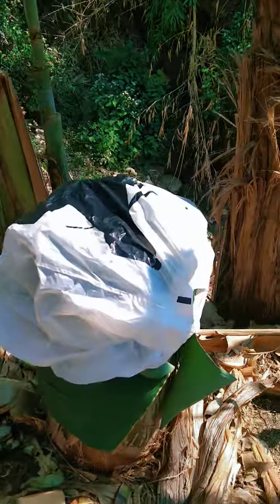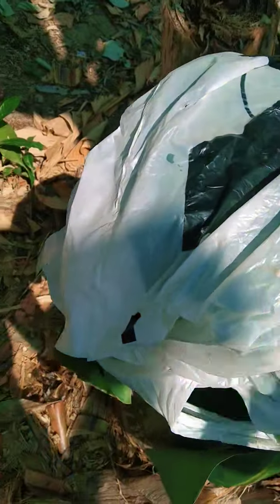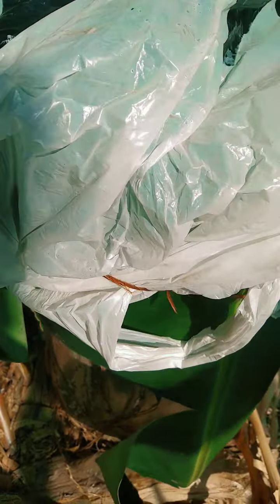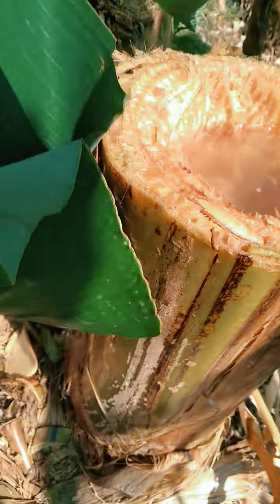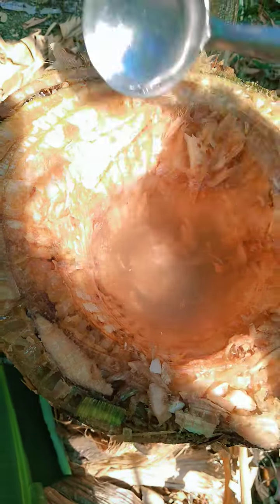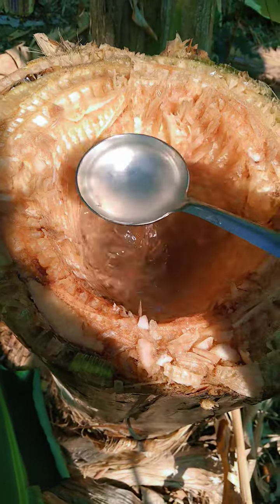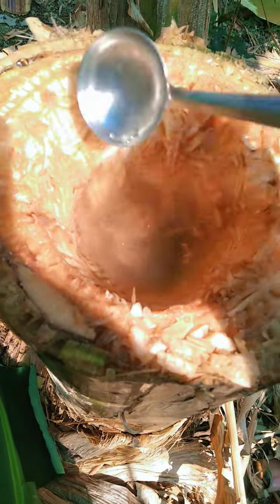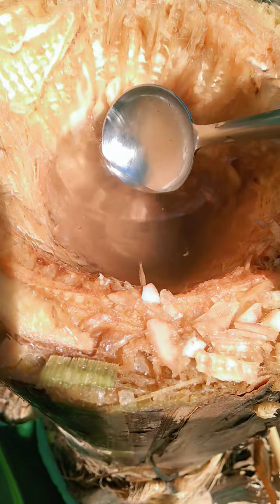Changel Tui .. A hrisel an ti.